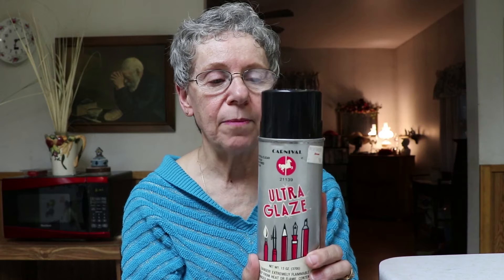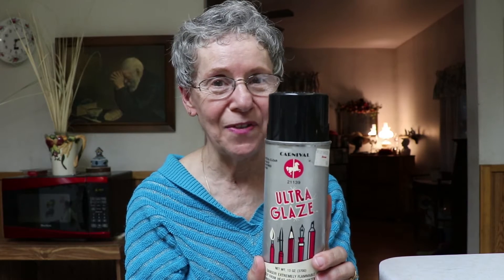Very Sneaky Husband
I was trying to think what I would talk about today and when I wasn't looking my Husband turned the camera on.